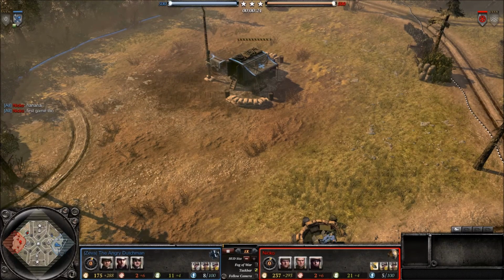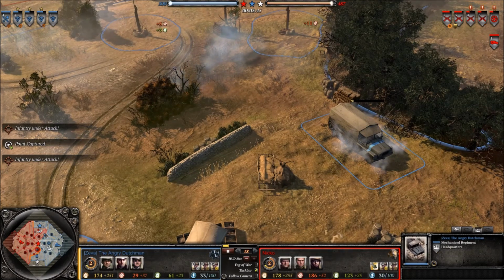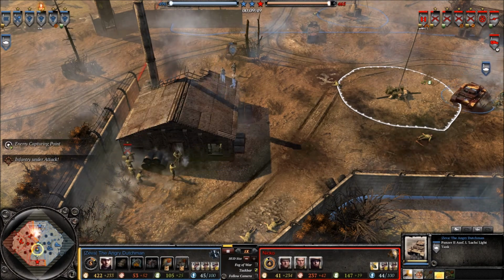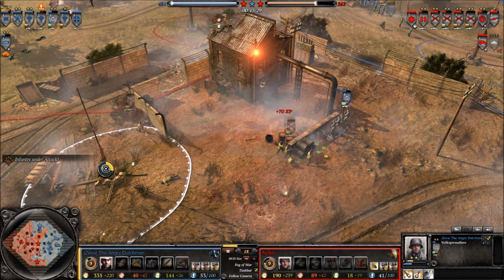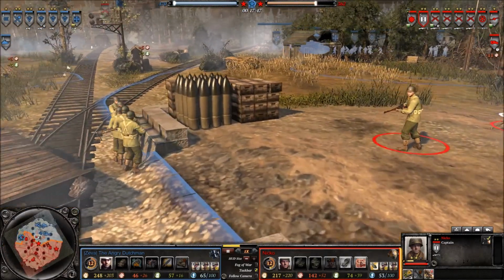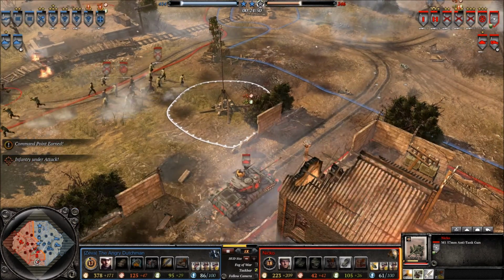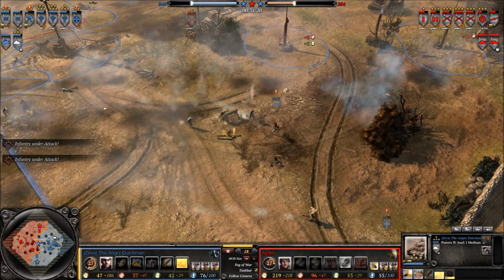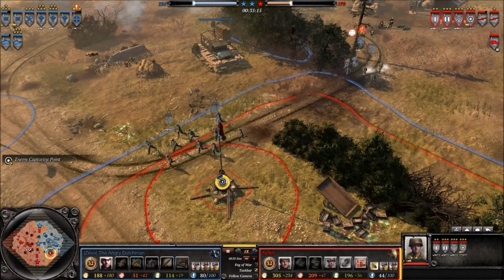Company of Heroes 2 (1vs1) The Angry Dutchman Vs Nicko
The Angry Dutchman Vs Nicko

Hello! My name is Max, thanks for visiting my channel. I upload a wide variety of games including : ARMA 3(Mainly WW2 Mods), Red Orchestra 2, Steel Division: Normandy 1944, Squad & Company of Heroes! I try to upload a balance of different games so people never get bored :)